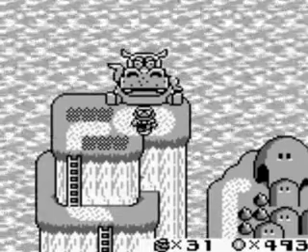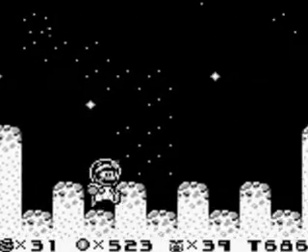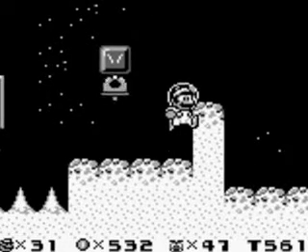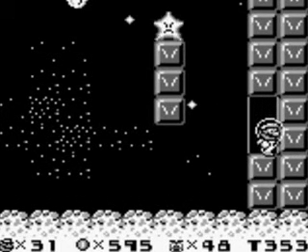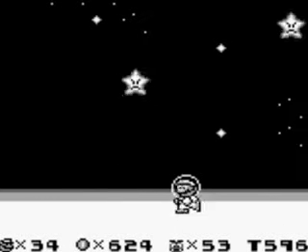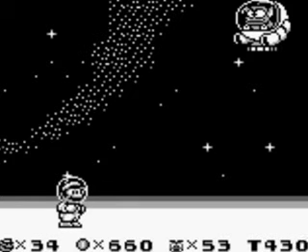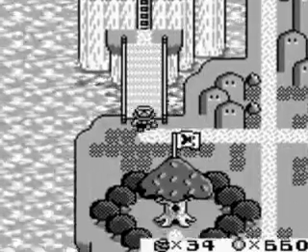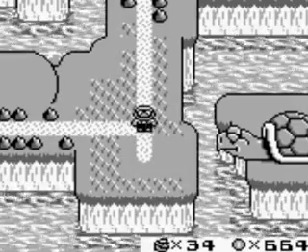Let's Play Super Mario Land 2: 6 Golden Coins (part 5) Space Hippo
In this episode we head into space, but first have to detour to a giant hippo. Cuz when I think space, I think hippopotamus.